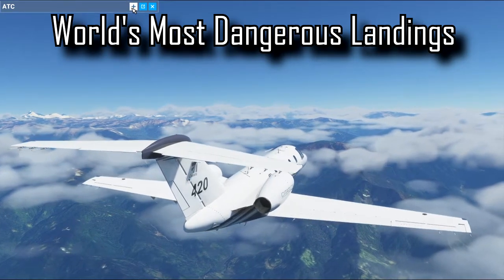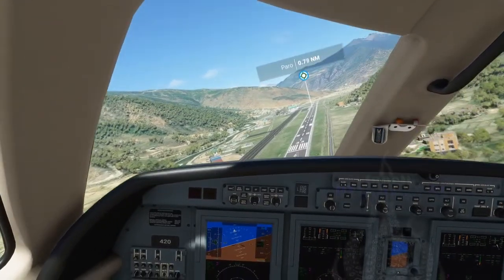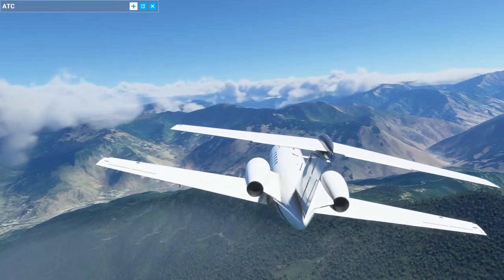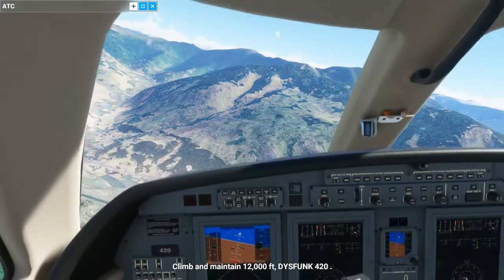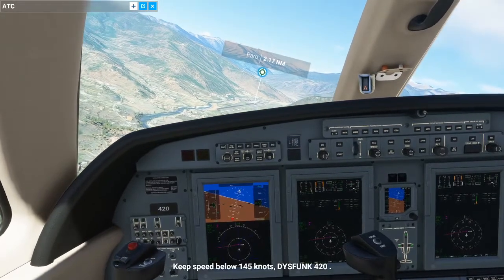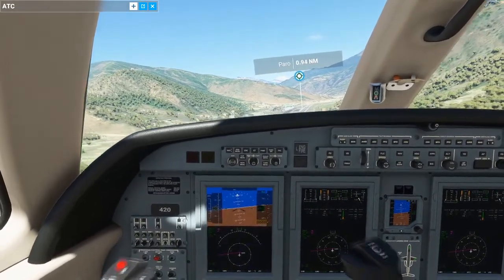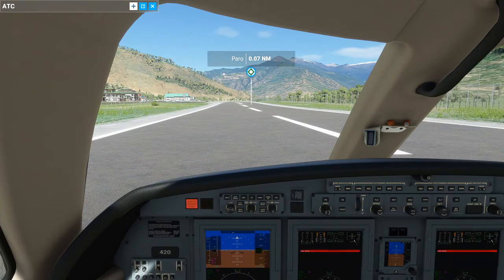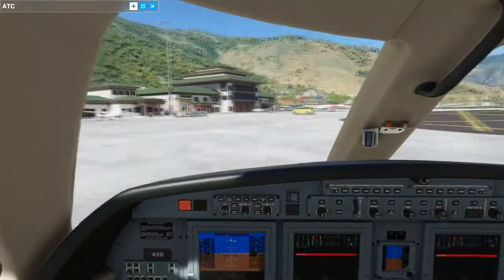Worlds Most Dangerous Landings #15 - Paro International Airport, Bhutan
Paro International Airport in Bhutan is a 6445ft runway surrounded by the Himalayan Mountains.  Pilots must descend through the mountain range with little visibility, making this approach widely recognized as one of the most difficult in the world.